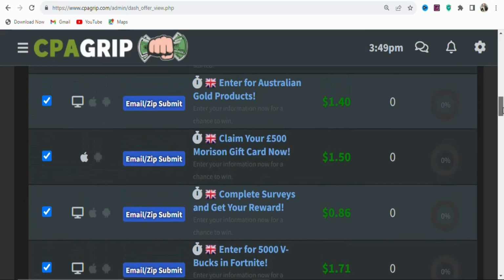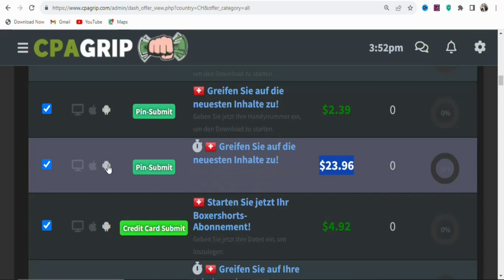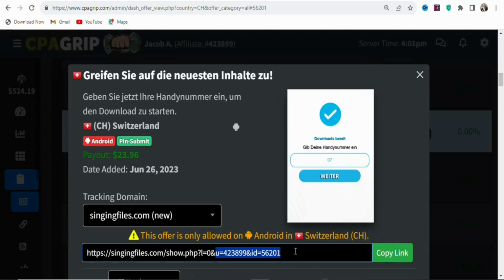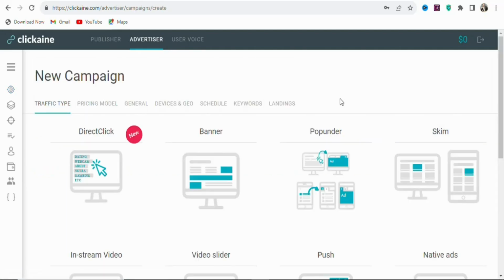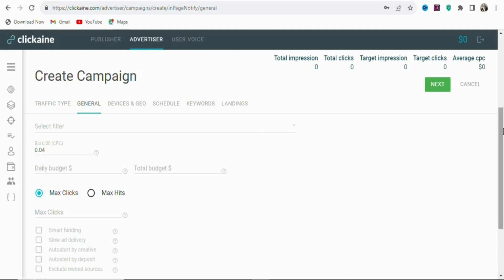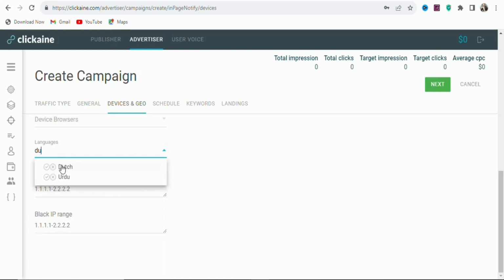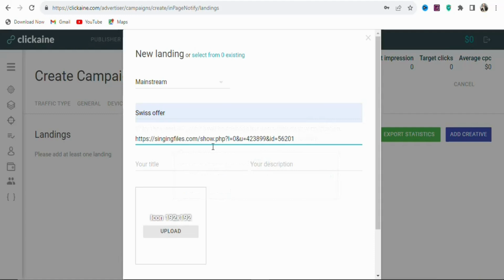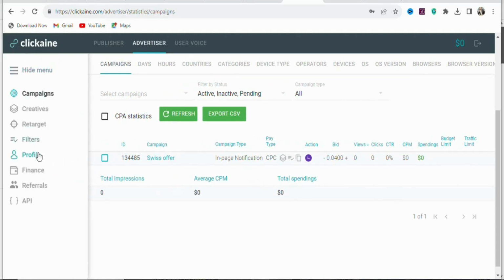Get Paid $1,572 + In 3 Days Using Cheap Traffic | CPA Marketing For Beginners